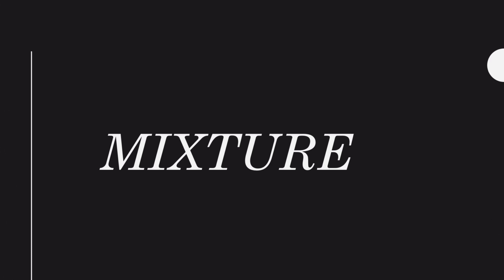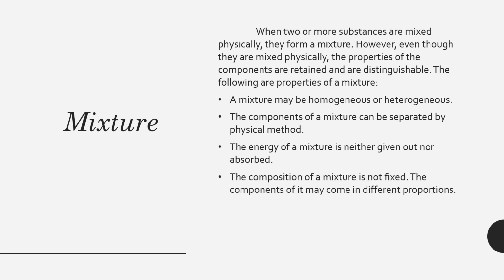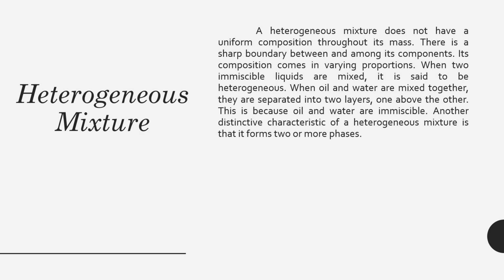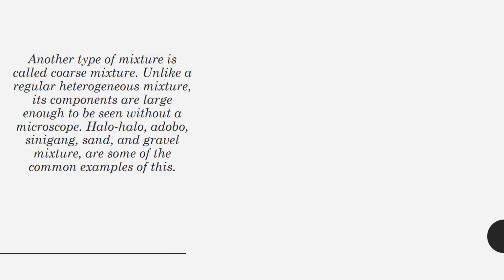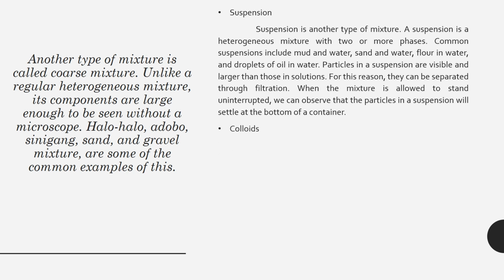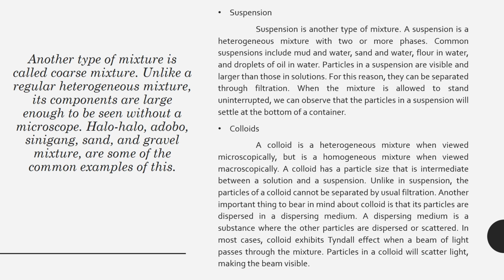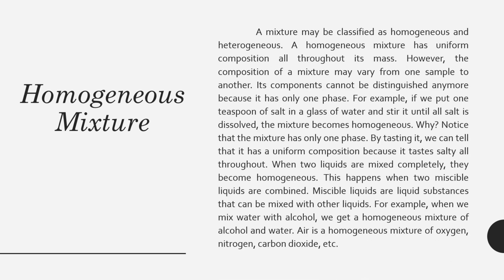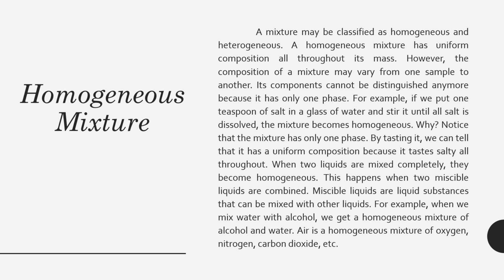What is a mixture